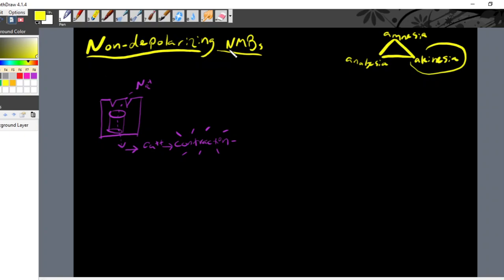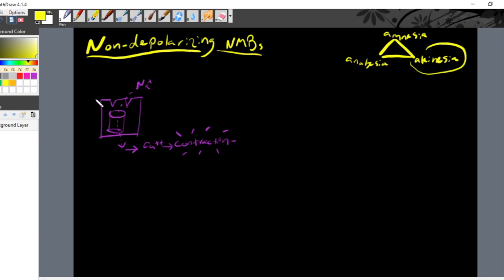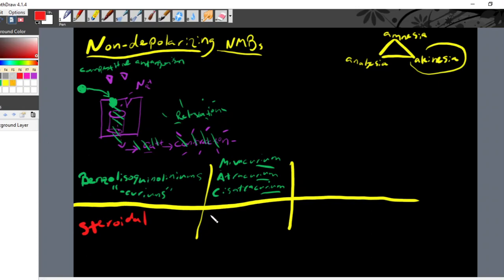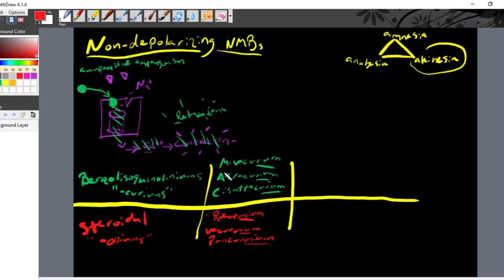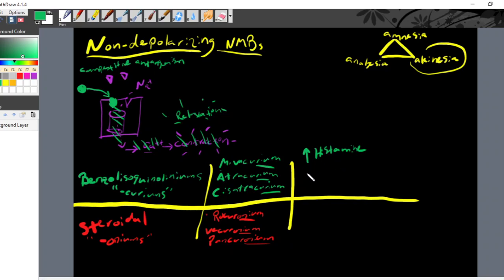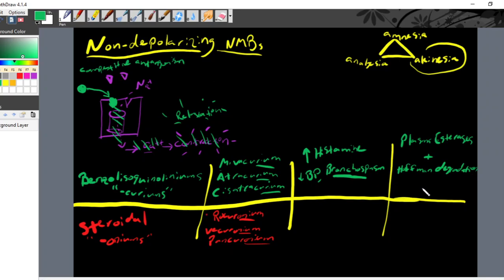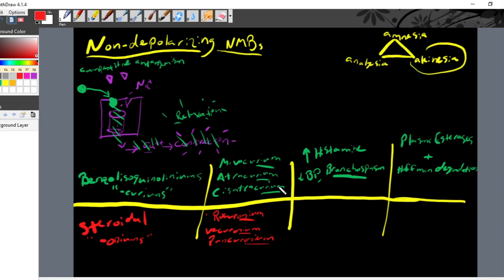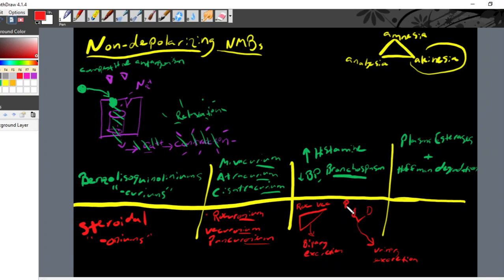Intro to Non-depolarizing Neuromuscular Blockers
In this video, we go over the two different classes of non-depolarizing neuromuscular blockers as well as their properties and touch on the specific drugs in each group!